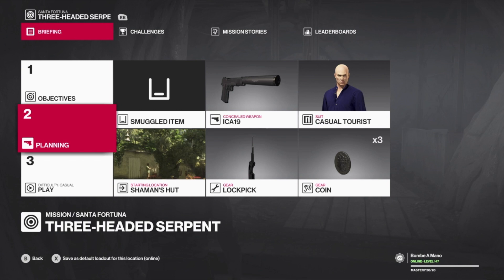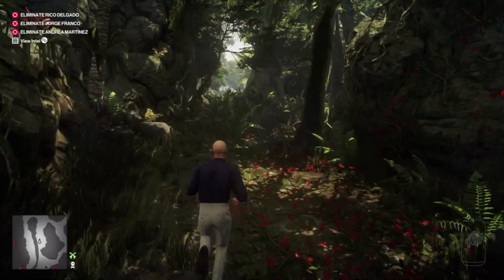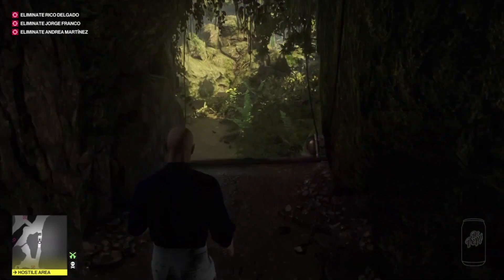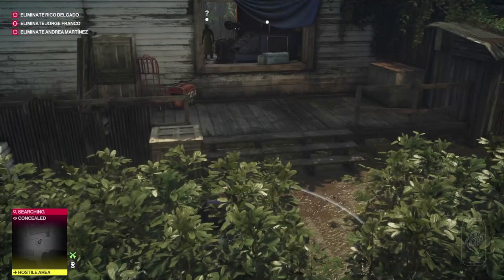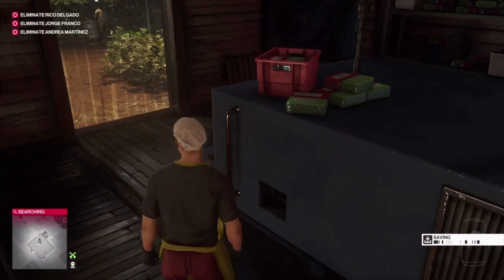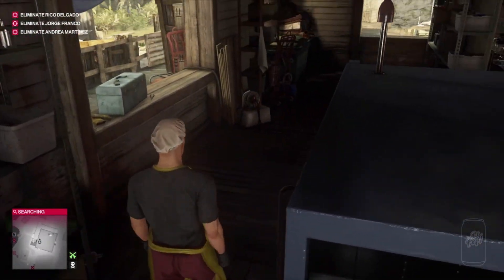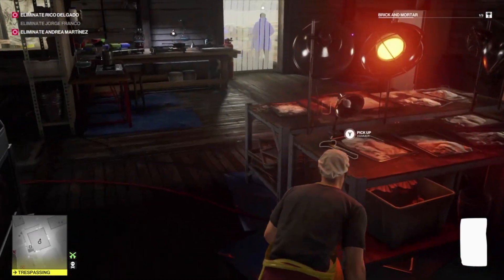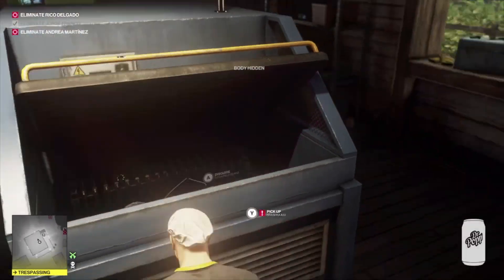Hitman 2 - Colombia - Brick and Mortar Challenge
In this Contract, we will be attempting Brick and Mortar Challenge in the Three-Headed Serpent in Colombia

Contract:
Colombia
Three-Headed Serpent

Starting Location:
Shaman's Hut

Loadout:
Lockpick
Coin

Challenges:
Brick and Mortar